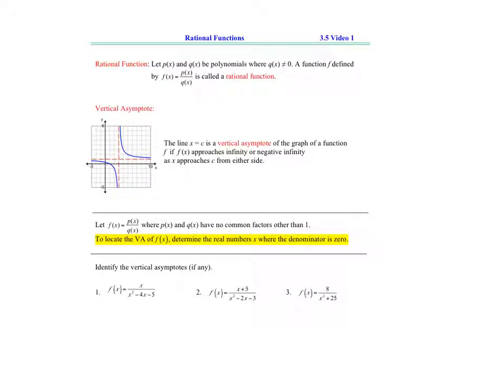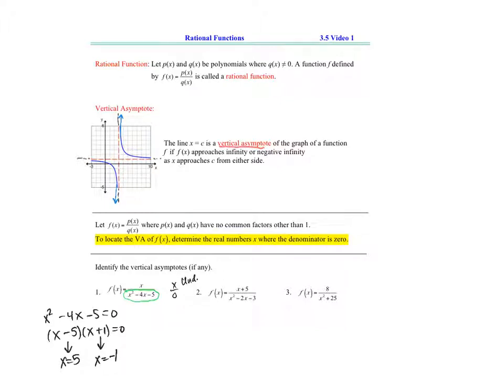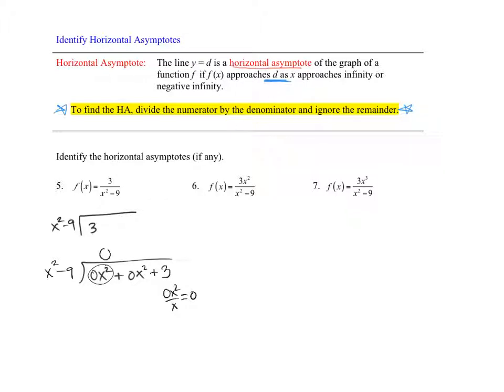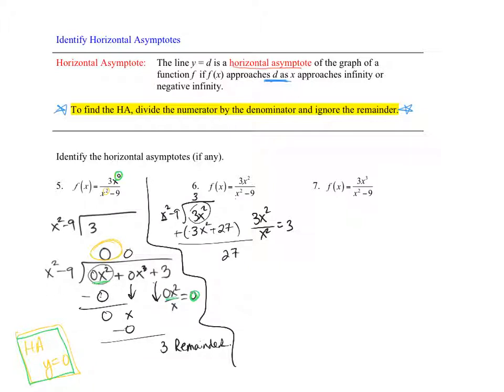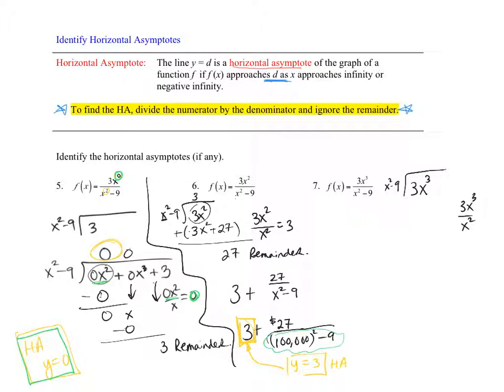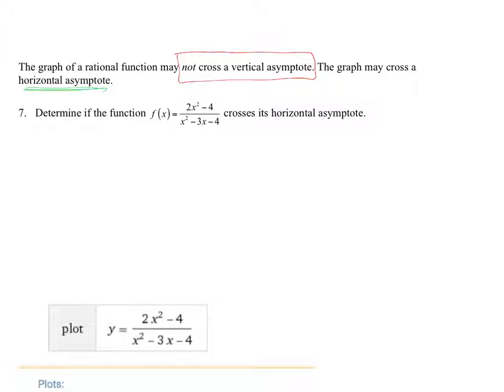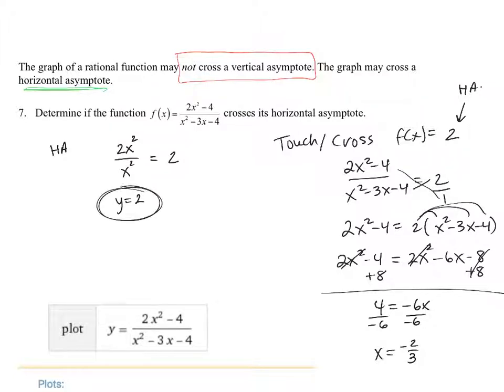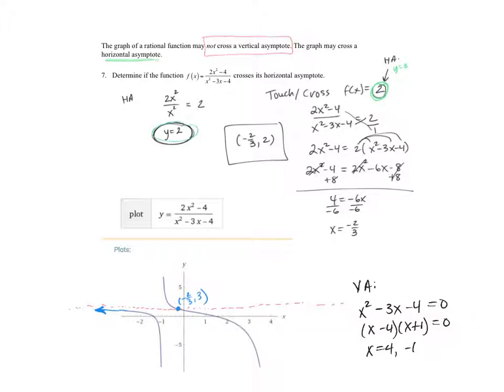3.5 Video 1 - Asymptotes of Rational Functions